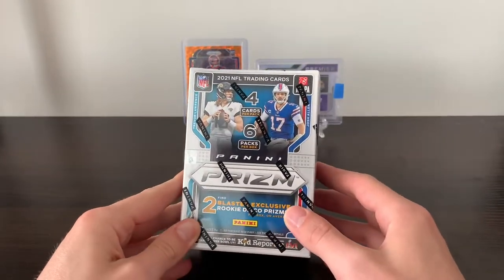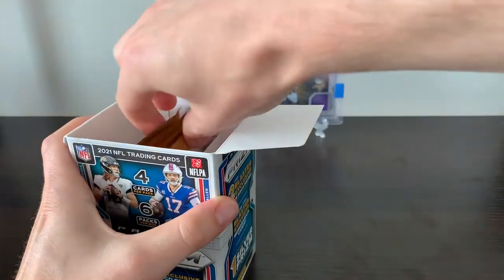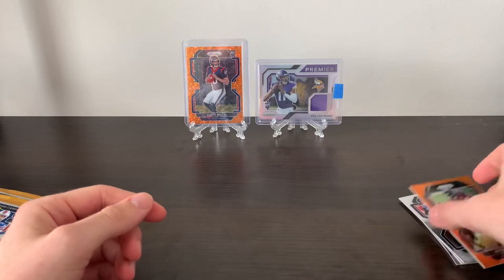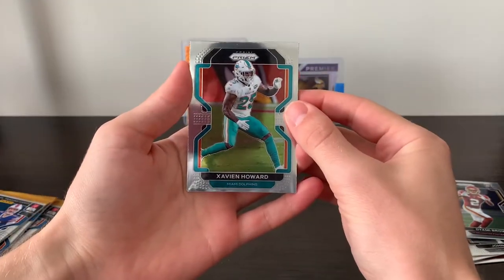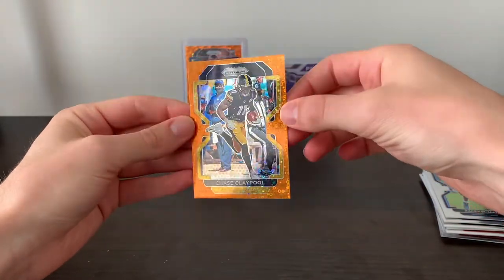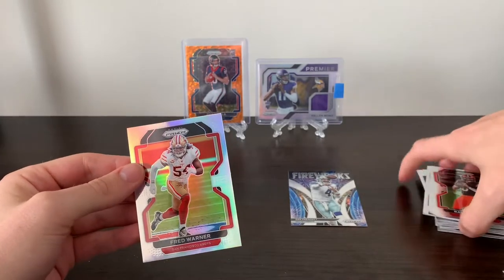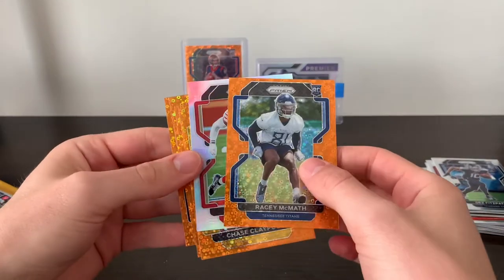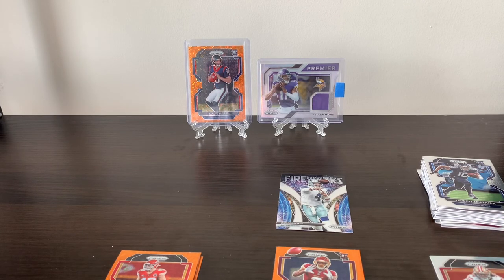2021 Prizm Blaster Box Rip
Finally got some Prizm retail in my hands, and today we’re opening up a blaster box from Target.